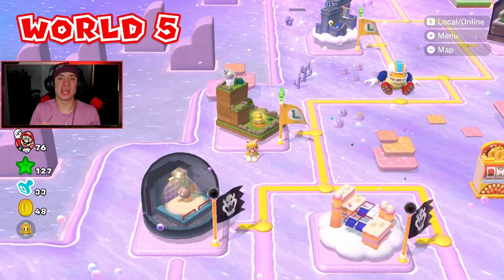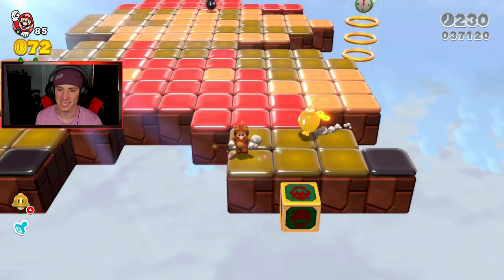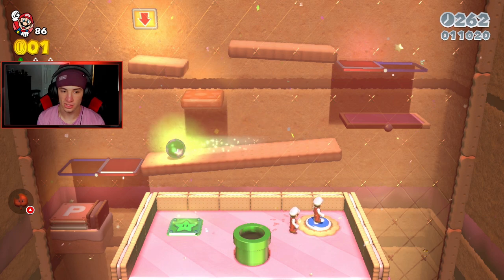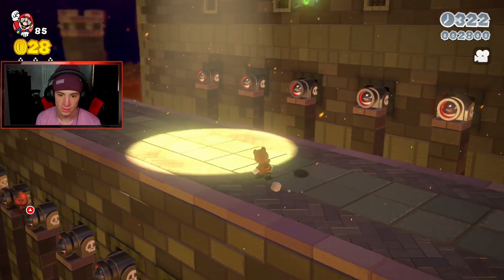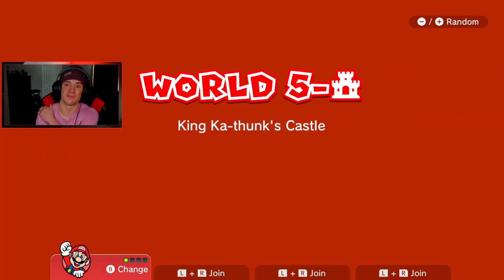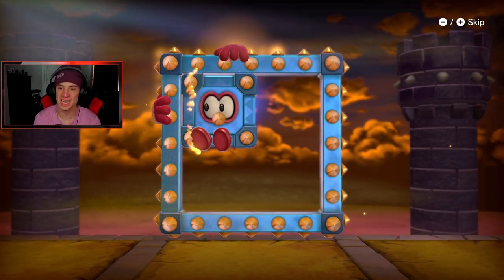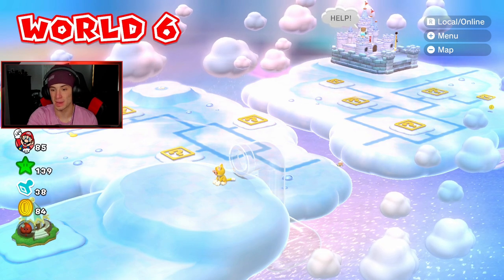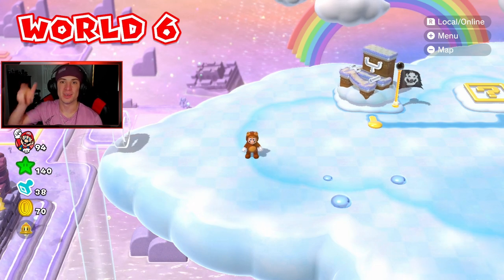Super Mario 3D World - Part 6 - World 5 100% (Nintendo Switch Gameplay Walkthrough)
In This Video:
- Unlock World 6.
- Complete World 5.
- Collect All World 5 Green Stars.
- Collect All World 5 Stamps.

GAME INFO
Name: Super Mario 3D World + Bowser's Fury
Developer: Nintendo
Publisher: Nintendo
Platforms: Nintendo Switch
Release Date: February 12, 2021